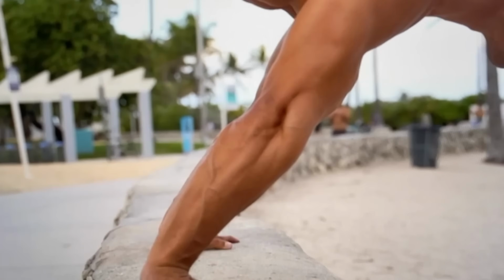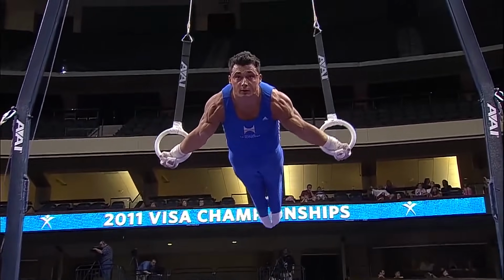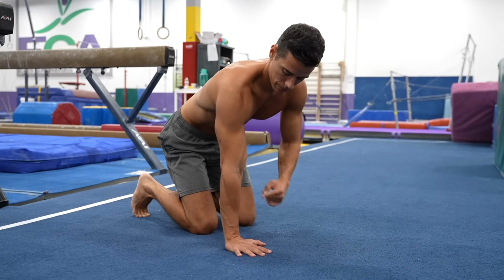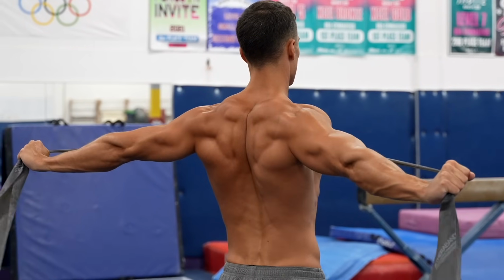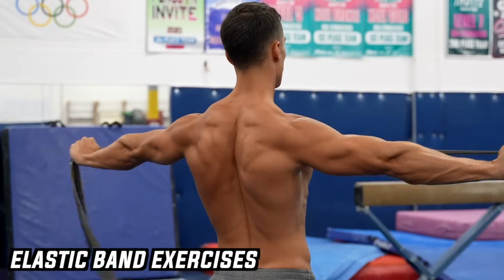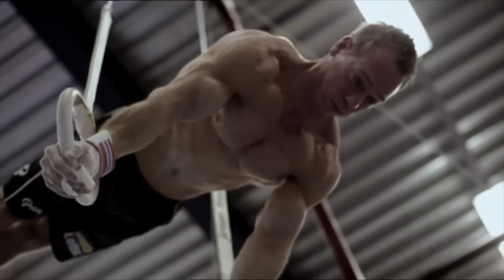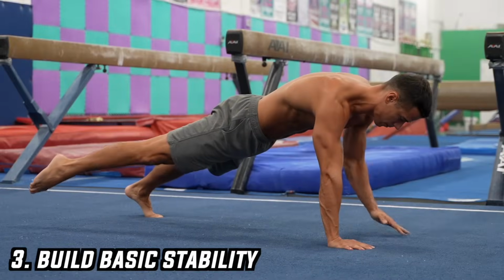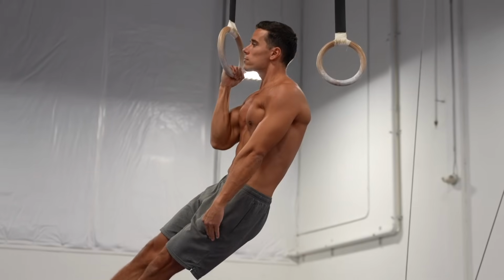6 Key Foundations for Building Gymnast Upper-Body Strength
The gymnast physique and upper body strength are top notch, and in this video, I’m going to show you the 6 foundations that will help you to build  an exceptional physique and upper body strength.

1. Grip strength

The first foundation is grip strength.

If you think about it, grip strength has a key role in all apparatuses except floor exercise and vault.

On the high bars, gymnasts perform giants that requires exceptional grip strength, not to mention catching the bar after different piruettes and flying elements, but we can talk about ring elements, or pommel horse routines where they have to hold their bodies while doing circles.

In case of everyday people like us, grip strength is crucial in pull-up variations, ring exercises or parallette routines.

Gymnasts emphasize the importance of grip strength from the beginning, but how exactly?

With hanging…

Many people ask, what’s the secret of the strong grip and they are waiting for a miracle answer, but in case of gymnastics the answer is simple: just hang for time.

I personally like to combine hanging with other beneficial movements such as scapula exercises.

This helps to no focus on your burning forearms from hanging.

In the Gymnastics Method system this is built up gradually in terms of both grip and scapula strength.

If you want to build a strong grip, you just need to build up the time in hanging so you can do 1-1.5 minutes, that’s a decent level.

Just make sure to practice hanging variations every session and try to add extra 10-15 seconds each week.

If you want to learn more about grip strength check out my dedicated video on the channel!

2. Wrist strength

The second foundation of the gymnast upper body strength is wrist stability, especially wrist flexion and deviation.

Strength in these dimensions is important basically for all exercises in support, for example in handstands, planche on floor and pbars, and wrist flexion is particularly important for the false grip on the rings.

To strengthen wrist flexion on a basic level, palm pulses and finger puleses are great. You should do about 15 controlled reps as part of your joint preparation program and routine.

For strengthening the deviation, the first swing is really useful, that you should also do 15 reps as part of joint preparation.

For the false grip on the rings or bar, you need to do special progressions that I have made a video about.

If you want to learn about wrist preparation, check out the related videos on the channel!

3. Elbow strength

The third foundation is elbow strength, especially in terms of straight arm strength which is a characteristic of gymnastics training.

A simple support on the rings, a planche, back lever or elite skills such as the iron cross or Maltese all require proper straight arm strength.

To build straight arm strength and strong tissues around the elbow is a time consuming process that requires a lot of patience. I made a dedicated video about this topic that you can check out, I would deep dive into it right now.

In the Gymnastics Method system we start to build straight arm strength from scratch with a complete joint preparation program, basic strength programs that will provide enough time to adapt to the load until you get to the progressions of the more advanced skills.

4. Scapula stability

The fourth foundation scapula stability and control.

If I have to tell only one area which is the most important for exceptional upper body strength perhaps it would be scapula stability and control.

The positioning of the scapulas and shoulders are practically one of the most important aspects of every upper body exercise, as the scapulas are the connecting links between the upper limbs and the torso.

If this connection is not stable, then the exertion of force and the execution of the exercise will not be efficient.

The basic scapula exercises are the scapula push ups, adductions in rear push up position or with rings, scapula depressions in support and hanging, and different elastic band exercises.You should strengthen all these as part of a plan then practice them before every upper body session as part of your prehab routine.

These exercises will be helpful with pretty much all upper body exercises, such as the push ups, inverted rows, dips, pull-ups and more advanced exercises like the planche, front lever etc.